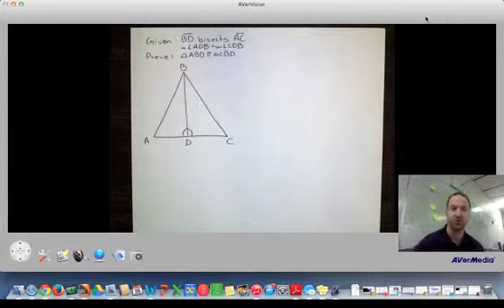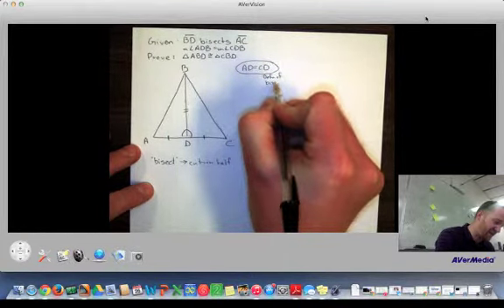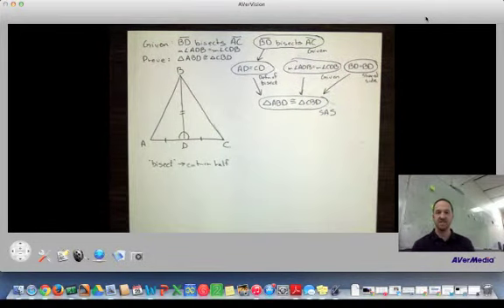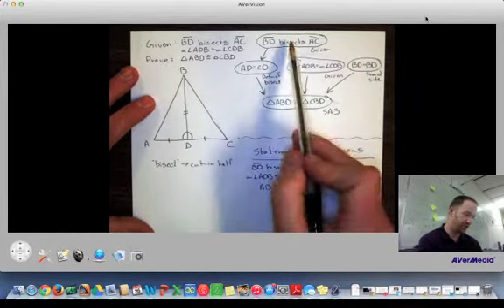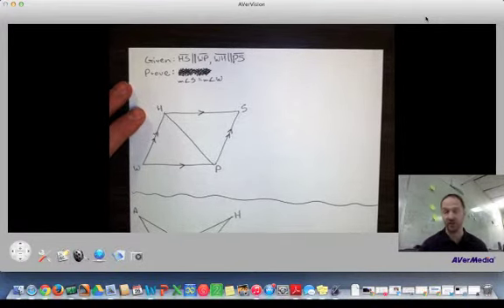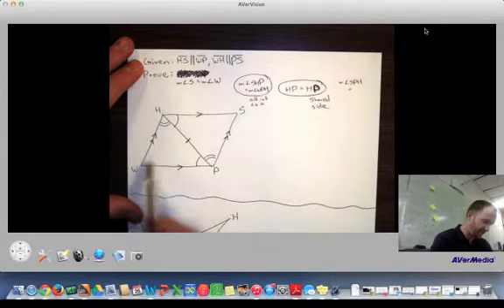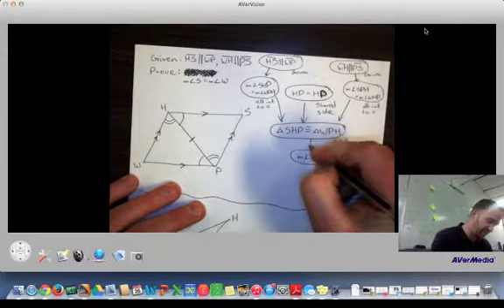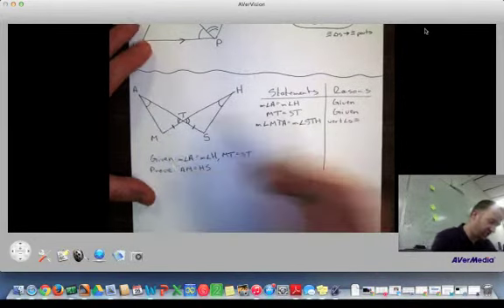Triangle and Quad Proofs